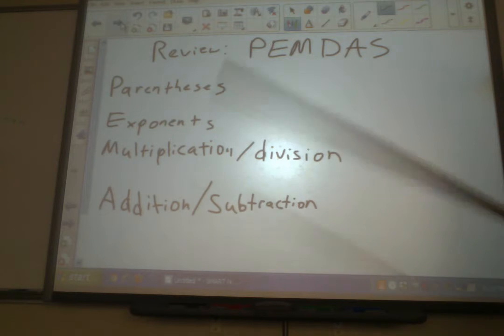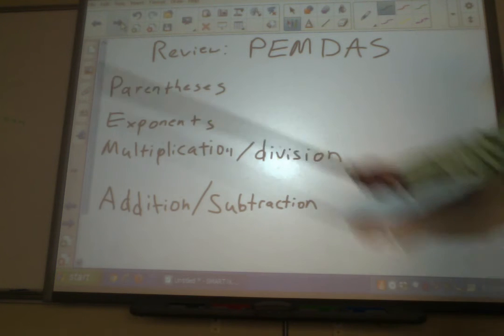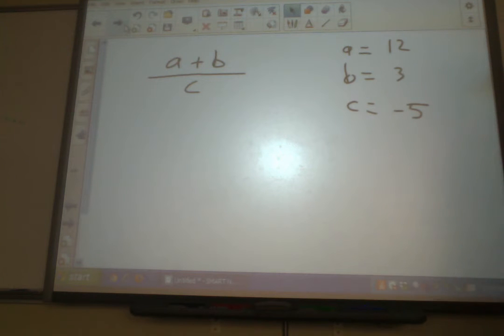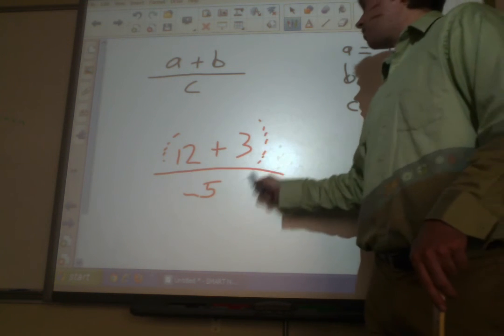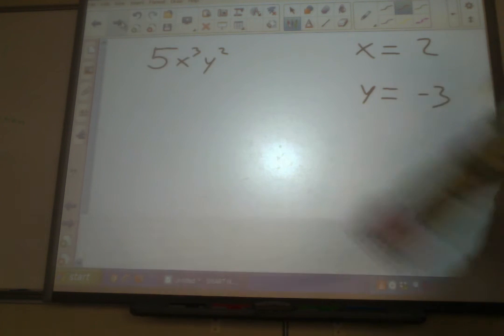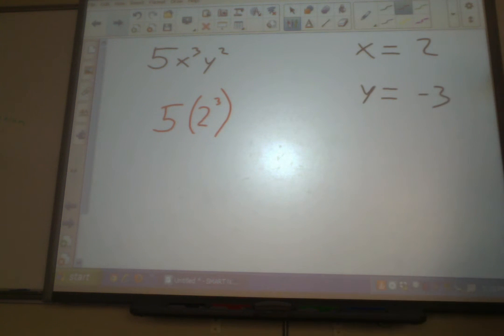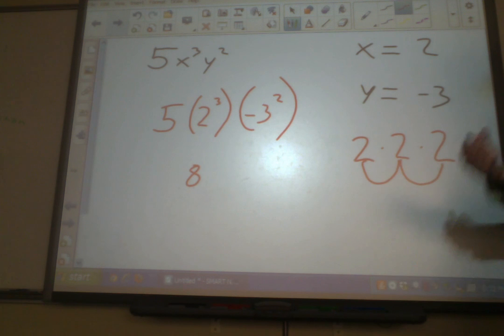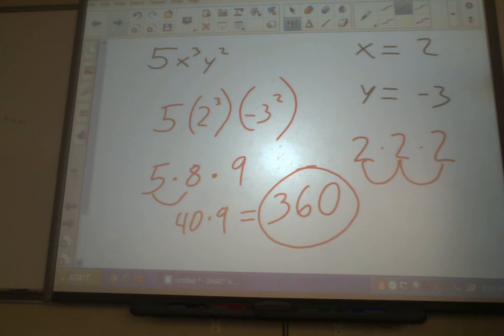7th -- Evaluate Algebraic Expressions